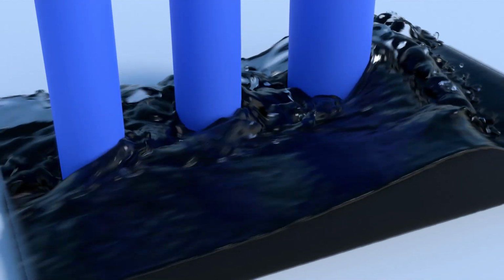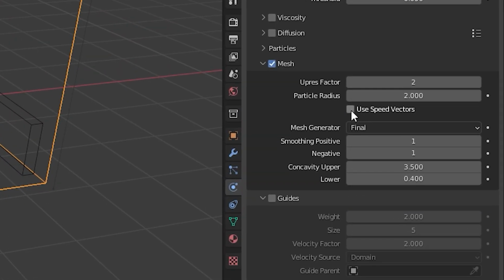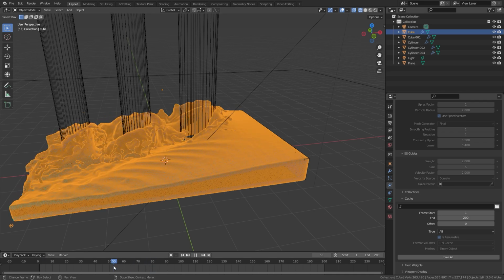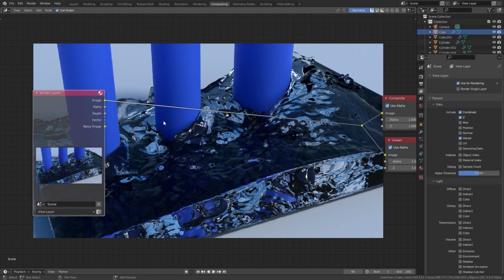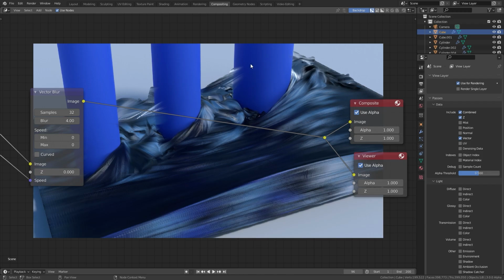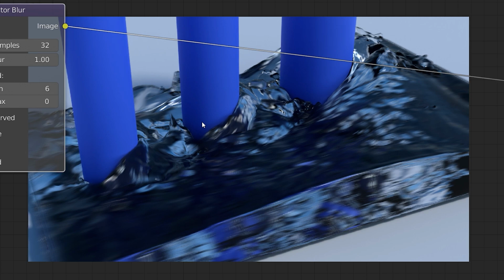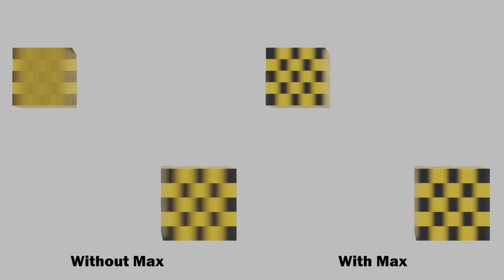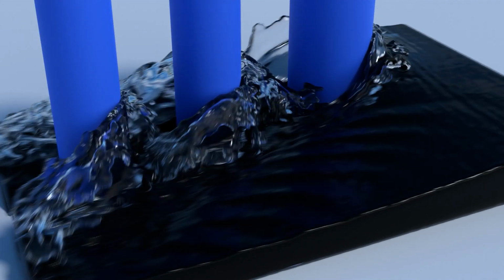How to Use Vector Blur for Fluid Simulations in Blender!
Hello everyone! Here is a quick tutorial on how to Use Speed Vectors in the fluid simulation in Blender!

PC Specs
i7-9700k 3.60Ghz
Geforce RTX 2060
16GB DDR4
1Tb SSD 1Tb Hard Drive

Blender Tutorial Fluid Simulation Mantaflow Vector Blur Motion Blur Compositing How To BlenderMadeEasy